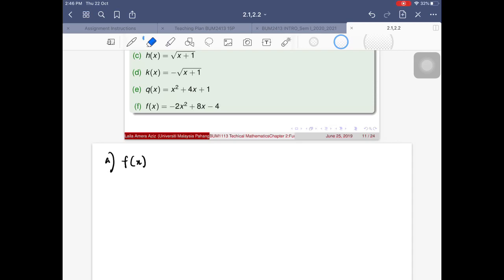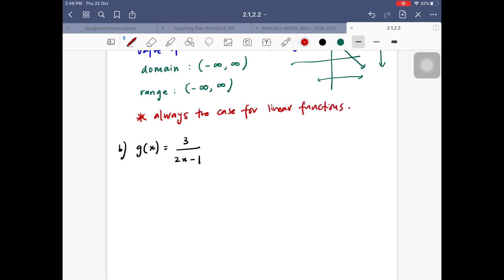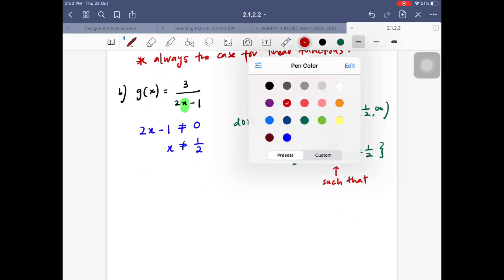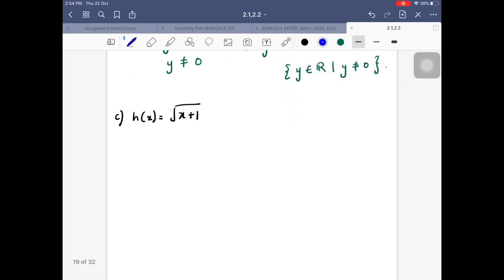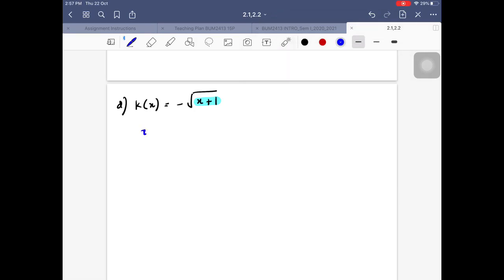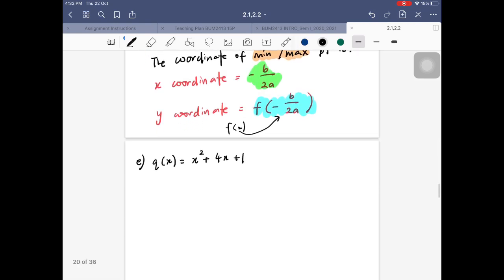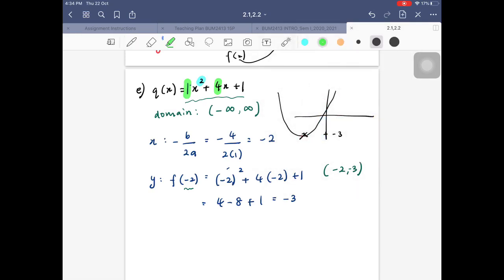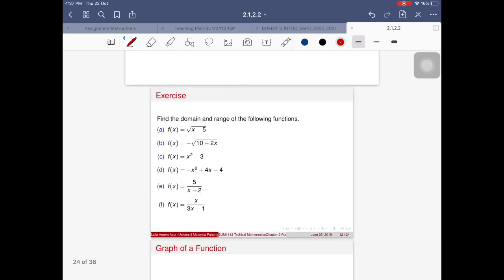2.1 Part 2